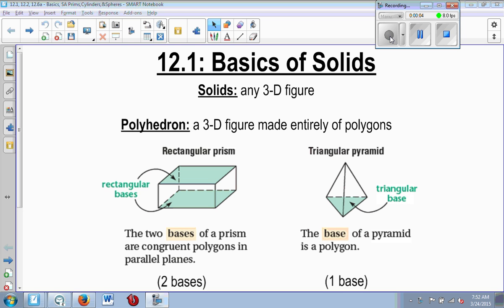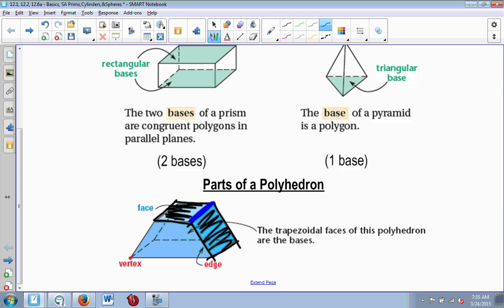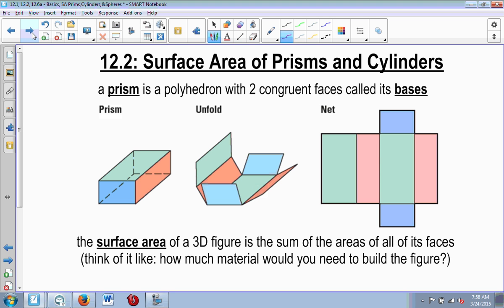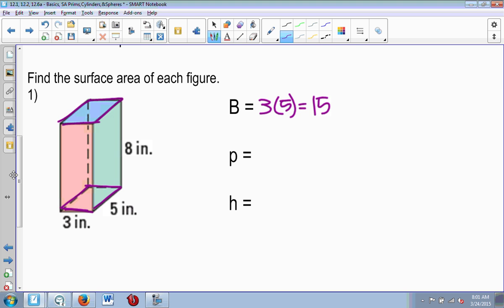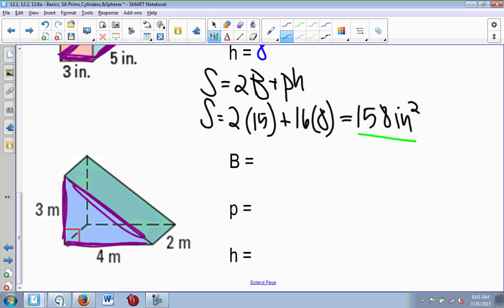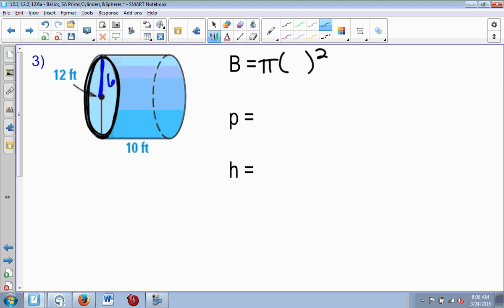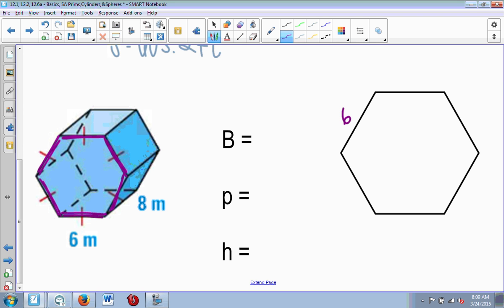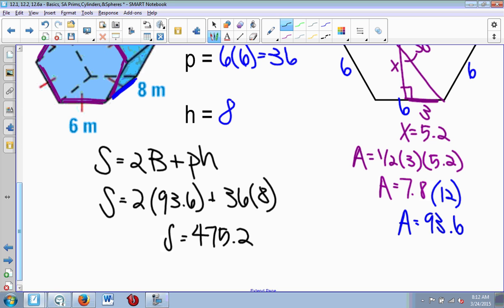12 1&12 2 Video Lesson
3rd&4th - watch and do notes for class Wed 3/25

8th - watch and do notes for class Thurs 3/26